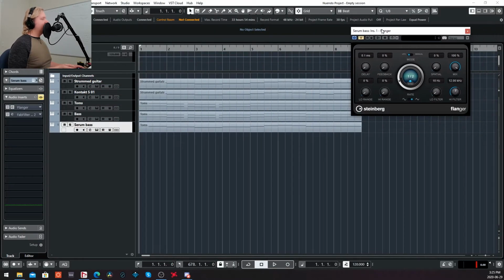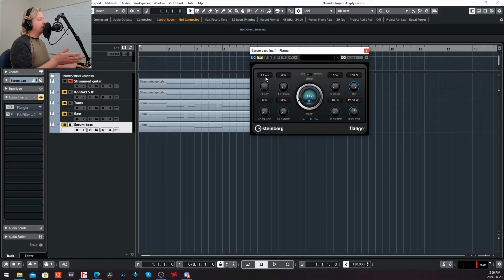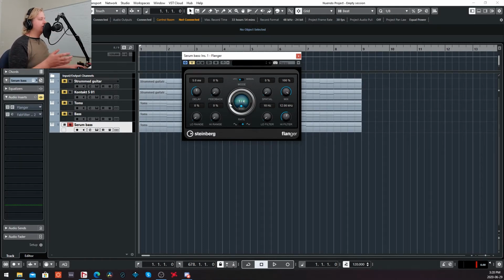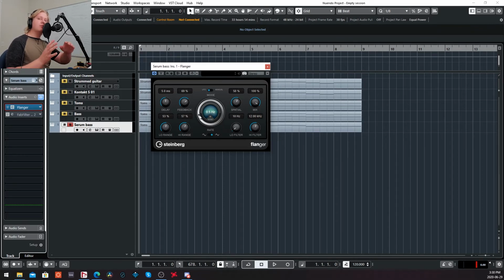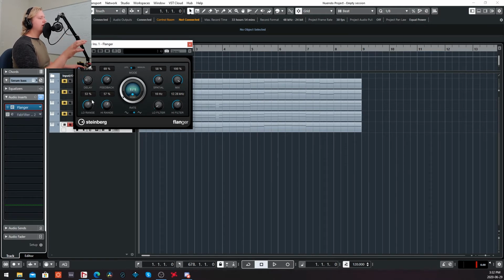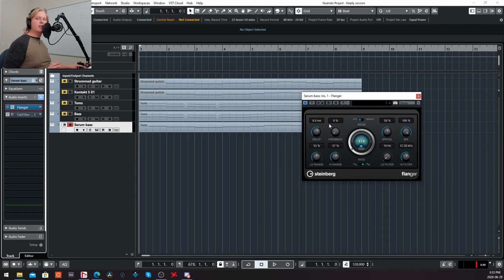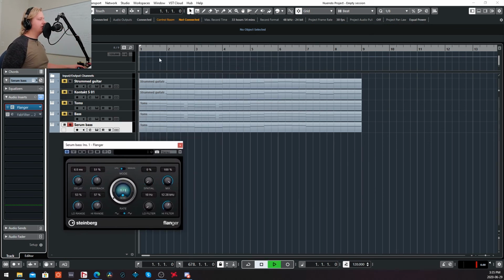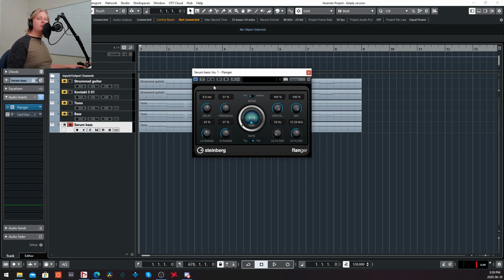The Flanger - Audio Tools Explained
This week we focus on a breakdown of Flanger effects and how they affect your audio signal.